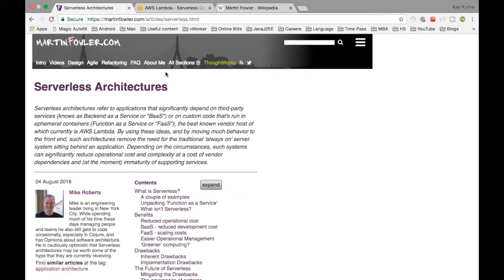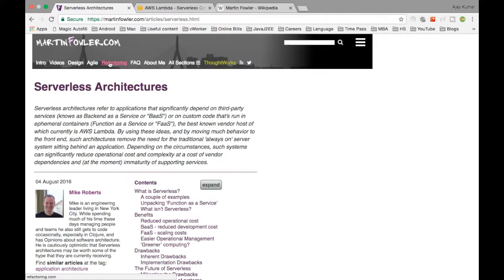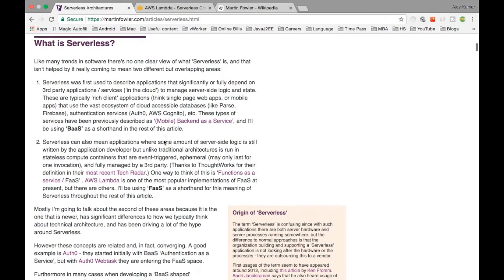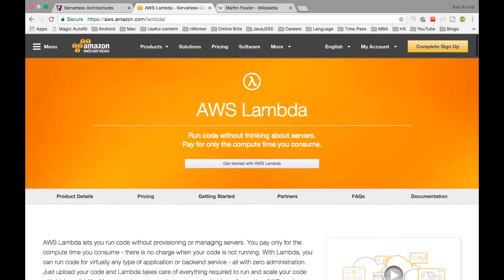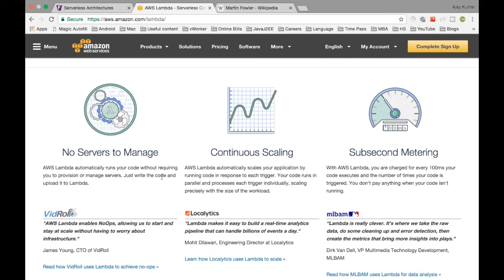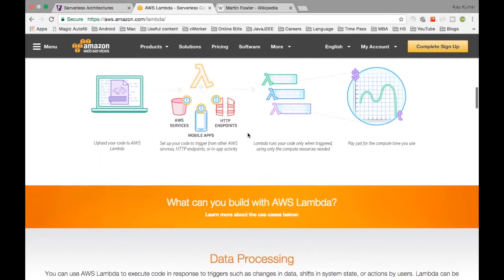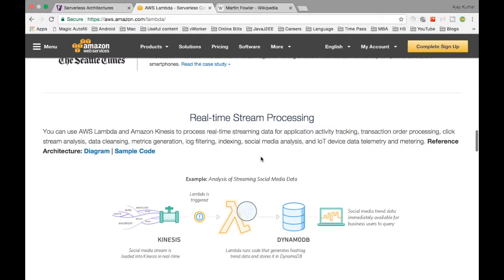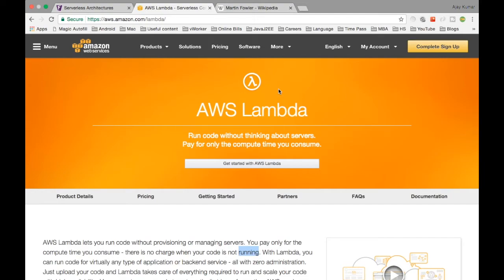Serverless Architecture using AWS Lambda | Tech Primers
This video covers what is Serverless Architecture and what is AWS Lambda.